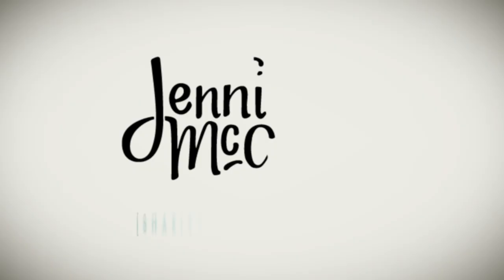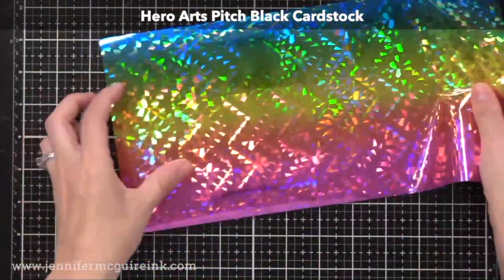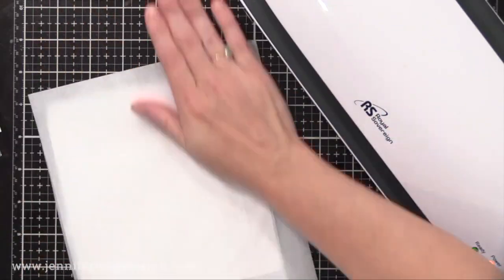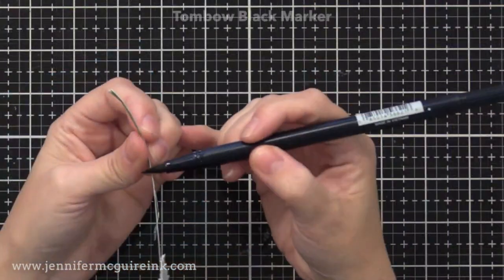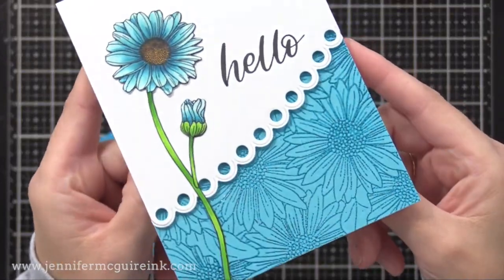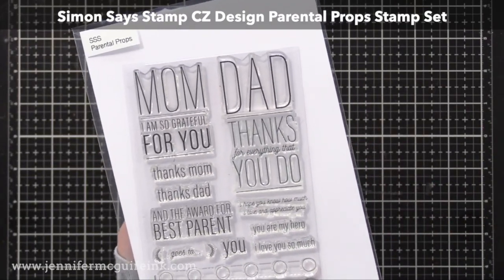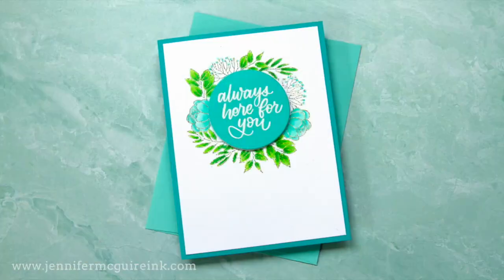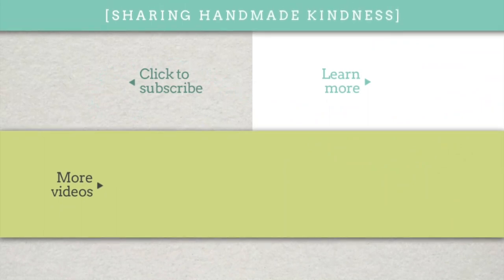Foil Stamping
Shows how to create foiled stamped images.

SUPPLIES

These are the main supplies used. Product disclosure below.

• Royal Sovereign Laminator

• Caran D'Ache Luminance Pencils [ SimonSaysStamp ]

• Foil Die Cutting Techniques Video SimonSaysStamp ]

All products were personally purchased... except the SSS-branded products and the products with asterisks which were received from the company with no expectation. (Head here for more details This video was NOT sponsored, requested, or paid and I did it only because I wanted to. The information provided in this video is based on my own personal experience. I am not an expert nor do I work for these companies. I just am sharing what *I* like.

FIND ME